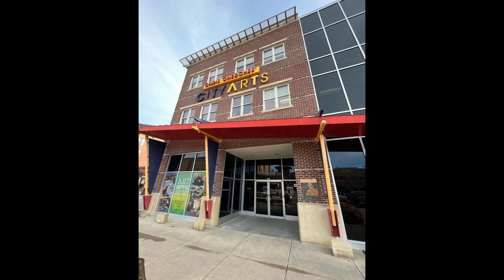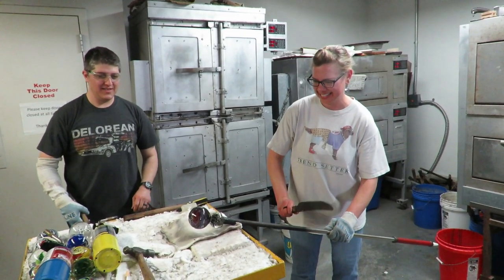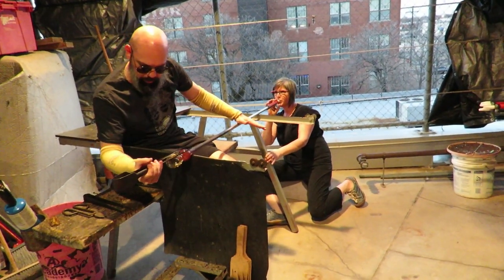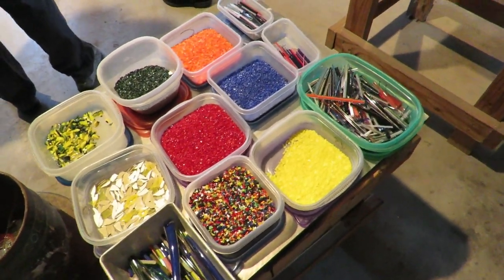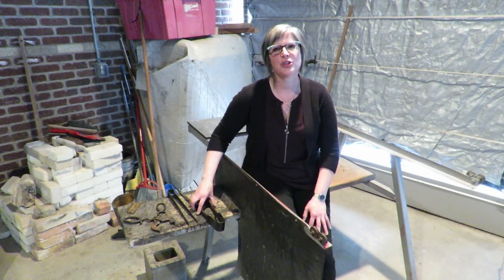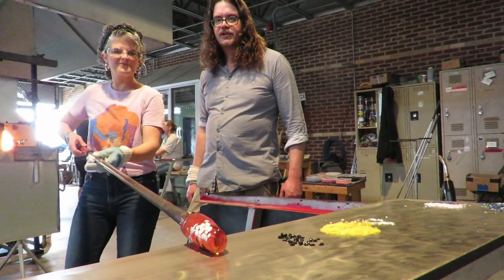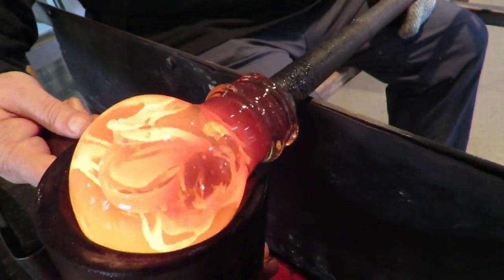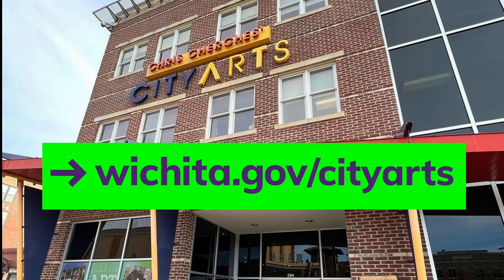Glassblowing Classes and Workshops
Hear from glassblowing instructor, Kelly Taylor, about our different class offerings in our unique hot shop. We have multi-week classes, one-time workshops, teambuilding options, and private parties. Visit Wichita.gov/CityArts for more information and to enroll!

Thank you to Gary Buettgenbach, glassblowing and glass bead making instructor, for creating this beautiful video!